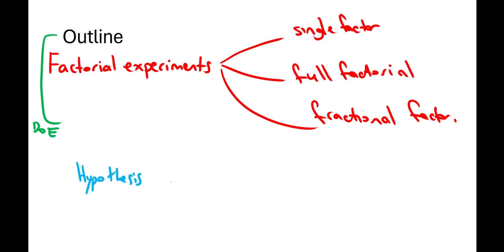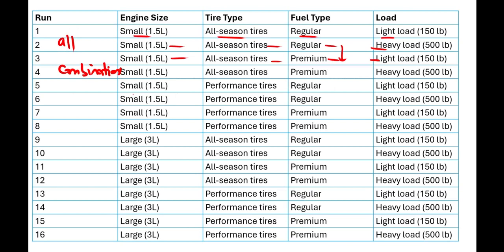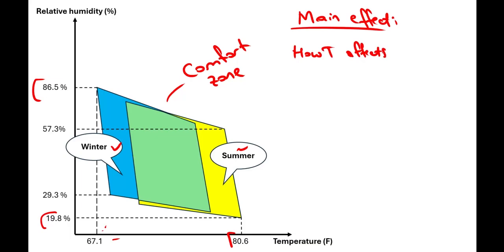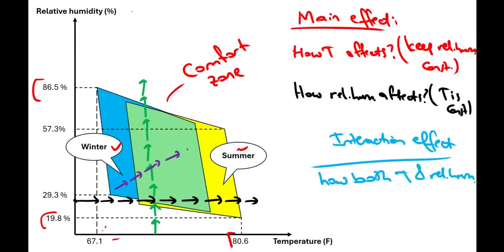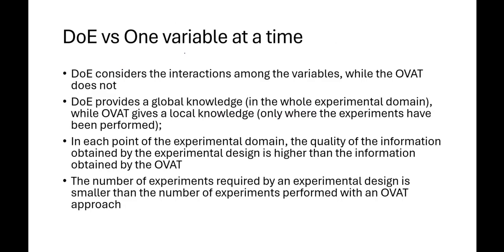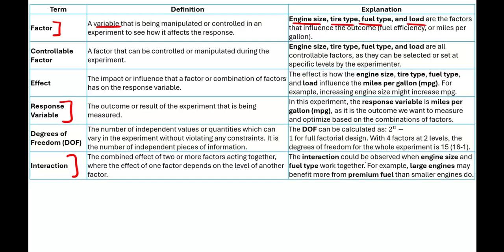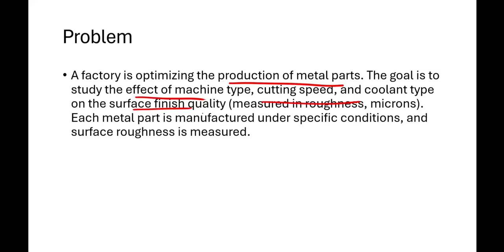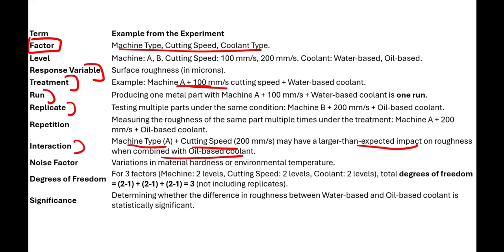1 DOE Introduction default